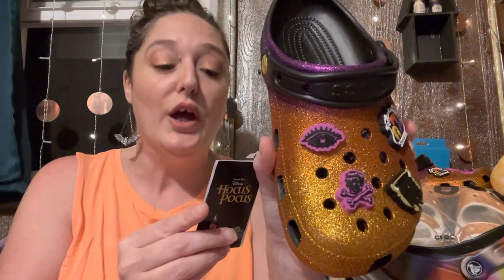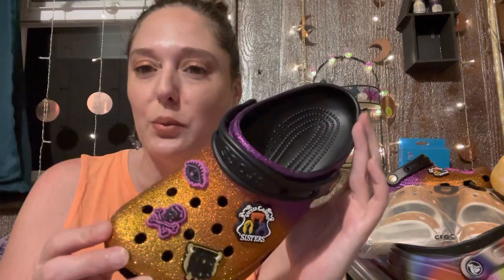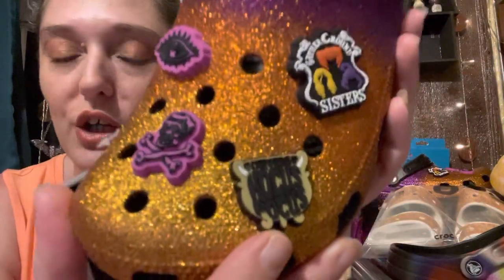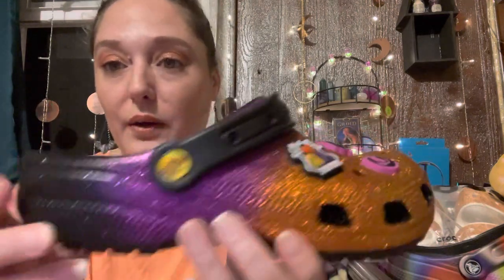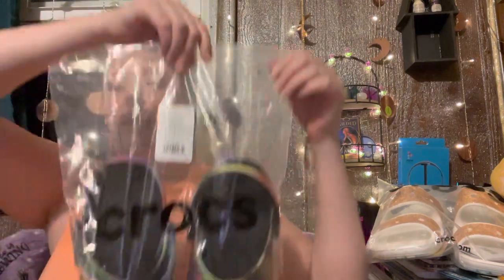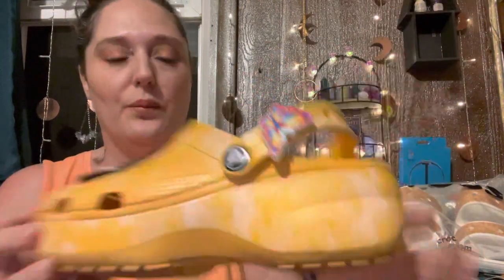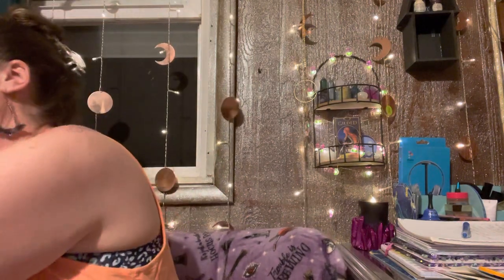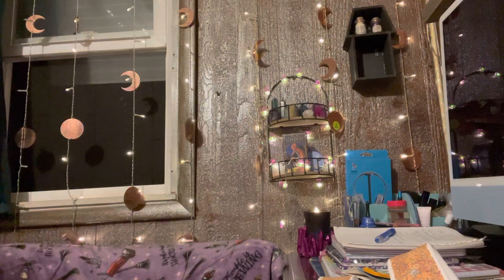Hocus Pocus 🧙🏻‍♀️✨ Limited Crocs & Crocs Unboxing!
This is a unboxing of the Limited Release “ Hocus Pocus Crocs “ Shoes And also a haul of many of the Crocs & Jibbits Shoe Charms for the Crocs! Thankyou for Watching! BOX : 340                                                                 Brice , OH 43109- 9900